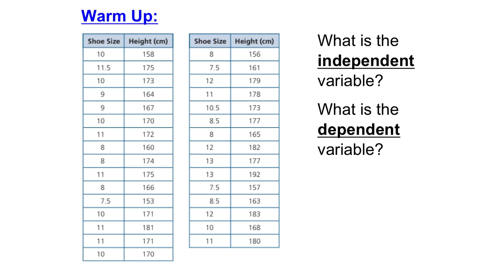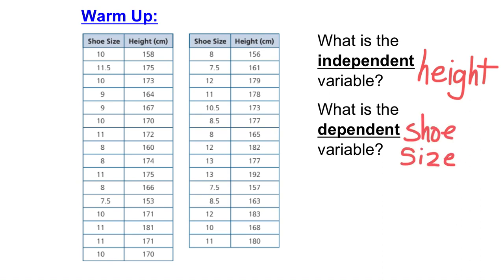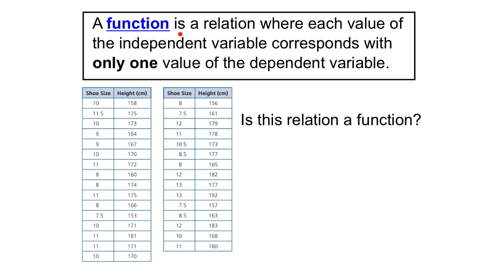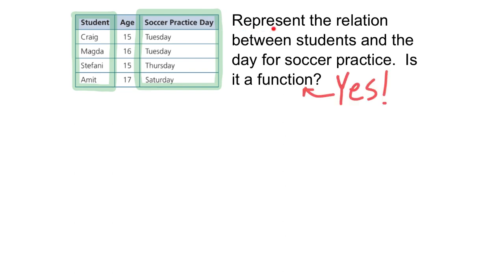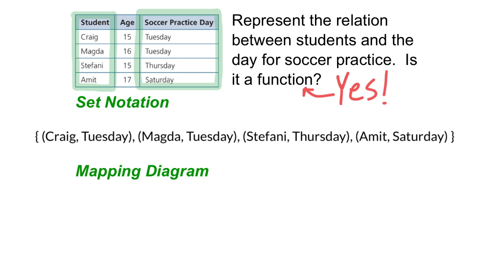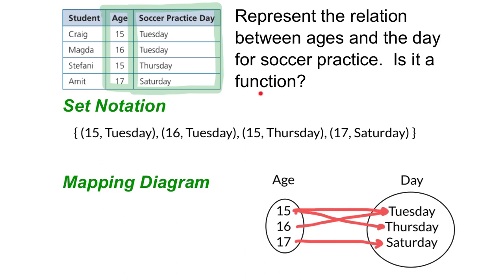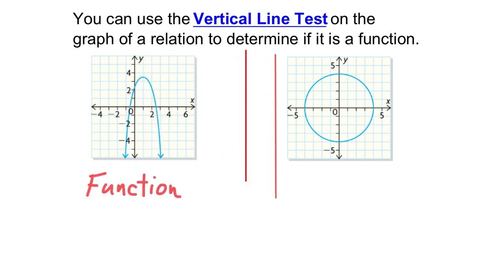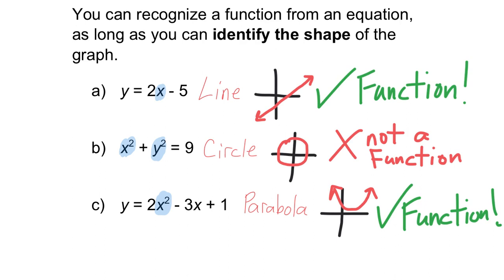MCR3U 1-1 Relations and Functions